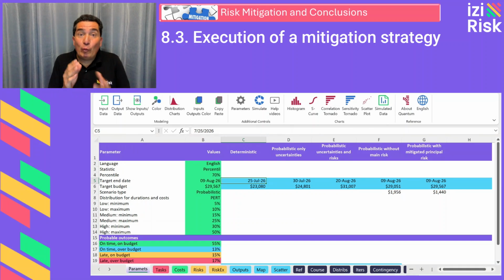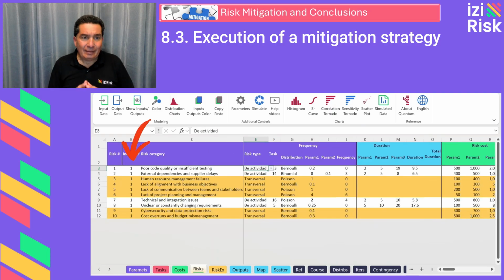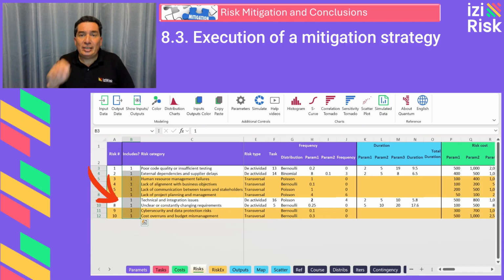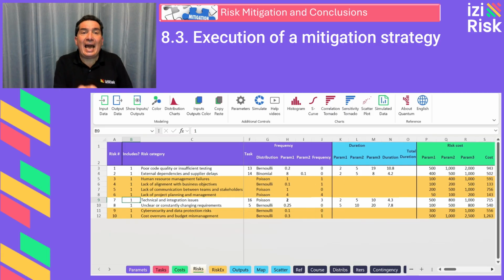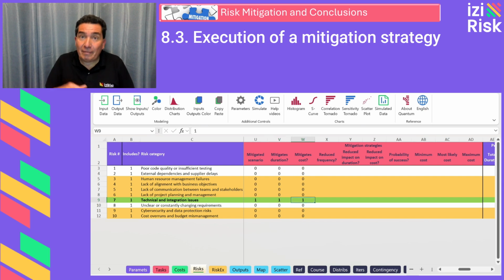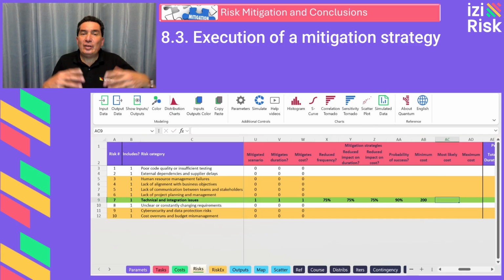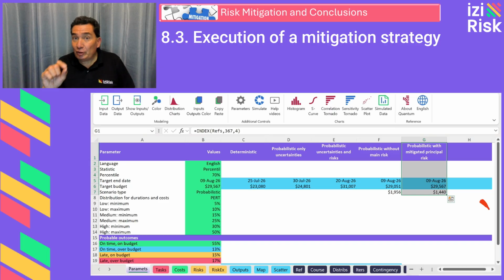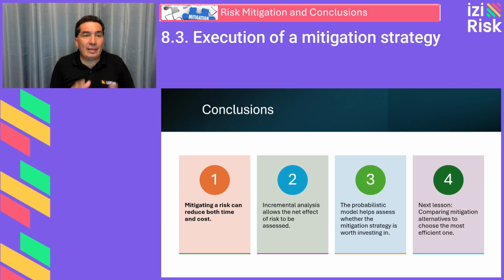54 Execution of a mitigation strategy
In this lesson, we will learn how to evaluate the impact of a mitigation strategy on a specific risk within our simulation model. We’ll use an incremental approach, comparing three scenarios:
1. Without mitigation
2. Without the risk
3. With active mitigation
🧭 1. STARTING POINT: BASELINE SCENARIO
We begin with the probabilistic scenario that includes uncertainties and risks, without applying any mitigation strategy.
• Ensure that all risks are activated.
• Run 5,000 simulation iterations.
• Analyze results at the 70th percentile.
📌 RESULTS WITHOUT MITIGATION:
• Project finish date: August 20, 2026
• Total cost: $31,000
This serves as our reference scenario or baseline.
🔍 2. SCENARIO WITHOUT THE MAIN RISK
We had previously identified Risk No. 7: Technical and Integration Problems as the most relevant.
We deactivate this risk in the risk sheet and run the simulation again.
📌 Results excluding the risk:
• New finish date: August 9, 2026
• New total cost: $29,000
• Net savings: 11 days and $2,000
This is a hypothetical scenario where the main risk does not exist.
🛠️ 3. APPLYING A MITIGATION STRATEGY
We now simulate the active mitigation of Risk No. 7.
In the risk sheet, the segment from columns U to AD allows us to control how we implement each component of a mitigation strategy.
• In cell U9, we enter a value of 1 to activate the mitigation strategy for this risk.
• We activate duration mitigation (V9) and cost mitigation (W9) with values of 1.
• We estimate the following effects:
📉 EXPECTED EFFECTS OF MITIGATION:
• Frequency reduction: enter 75% in cell X9
• Duration reduction: enter 75% in cell Y9
• Cost impact reduction: enter 75% in cell Z9
• Probability of success: 90%, entered in cell AA9
A Bernoulli (binary) function simulates this probability: in 90% of iterations, the mitigation is successful; in the remaining 10%, the strategy incurs a cost but has no effect on duration or cost.
• Estimated implementation cost modeled as a distribution:
o Minimum: $200 (cell AB9)
o Most likely: $300 (cell AC9)
o Maximum: $500 (cell AD9)
📊 4. RESULTS FROM THE MITIGATED MODEL
We run the simulation again with the active mitigation plan.
📌 Results at the 70th percentile:
• Finish date: August 9, 2026
• Total cost: $29,567
• Net improvement in cost due to mitigation: $1,440
• Net time savings due to mitigation: 11 days
🎯 5. PROBABILISTIC PERFORMANCE ASSESSMENT
Simulating this mitigated scenario yields the following probabilities:
Scenario Probability
On time and under budget 55%
On time but over budget 13%
Late but under budget 15%
Late and over budget 17%
✅ LESSON CONCLUSION
This exercise shows that:
• Mitigating a risk can reduce both time and cost.
• The incremental analysis helps us understand the net effect of the risk.
• The probabilistic model helps evaluate whether it's worth investing in the mitigation strategy.
In the next lesson, we’ll explore how to compare multiple mitigation alternatives to choose the most efficient one.